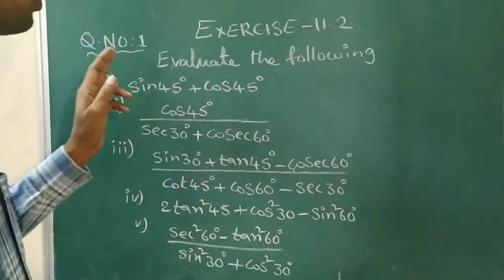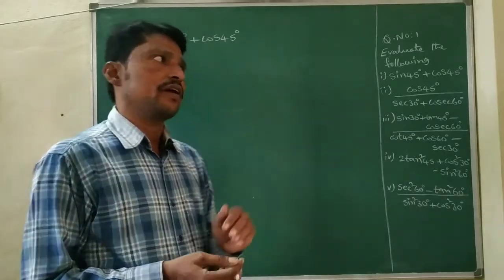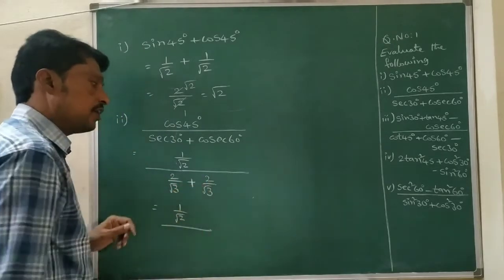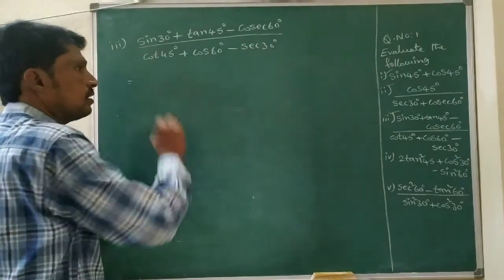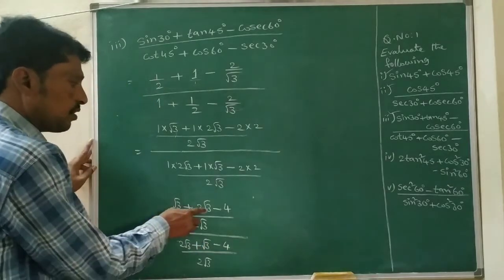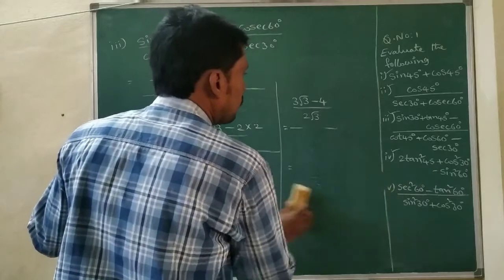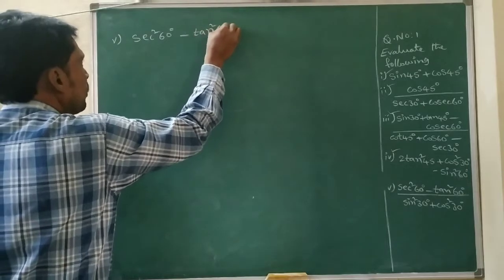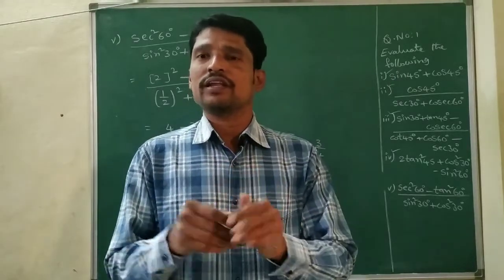8. EXERCISE 11.2 //QUESTIONNO-1// TRIGONOMETRY // CHAPTER-11 //TS and AP, CBSE// CLASS-10 MATHS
Exercise-11. 2
Question no:1
Evaluate the following
I) sin45°+cos45°
ii) Cos45°/(sec30°+cosec60°)
iii) (sin30°+tan45°-cosec60°) /(cot45°+cos60°-sec30°)
iv) 2tan^2 45°+cos^2 30-sin^2 60°
v) (sec^2 60°-tan^2 60°) /(sin^2 30°+cos^2 30°)